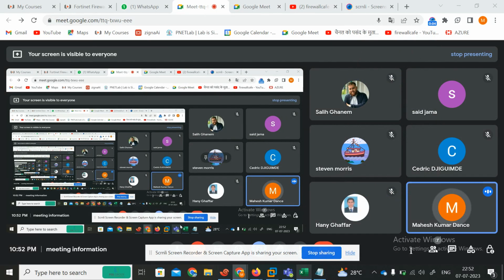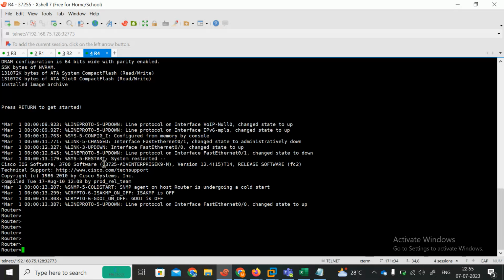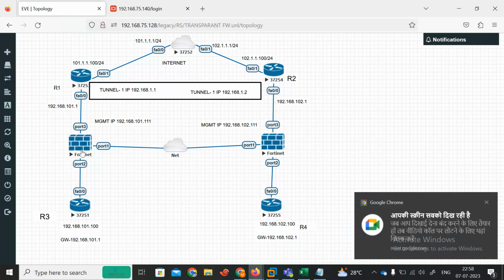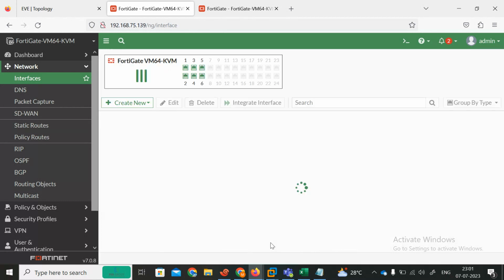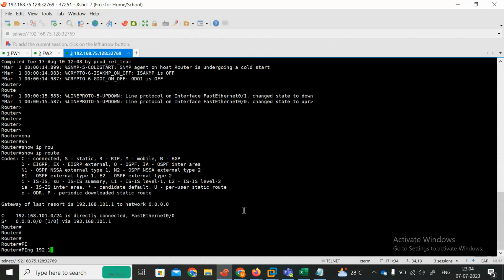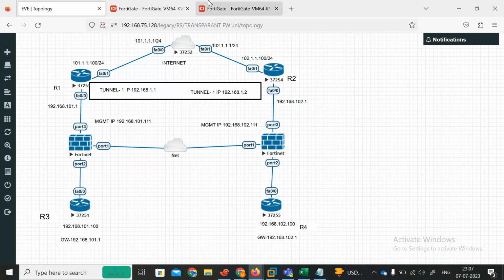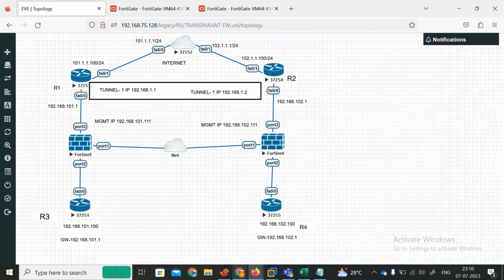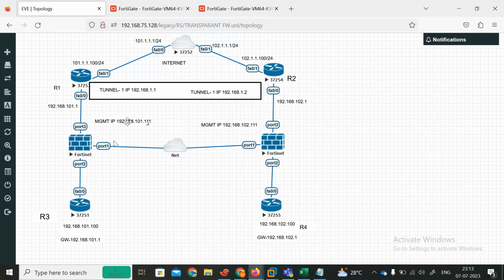HOW TO CONFIGURE VIRTUAL WIRE IN TO FORTIGATE FIREWALL IN ENGLISH AND IN HINDI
in this video you will get to know how to configure VIRTUAL WIRE IN FORTIGATE FIREWALL